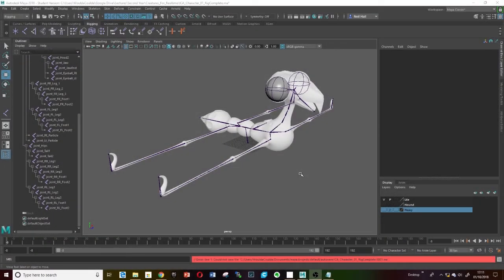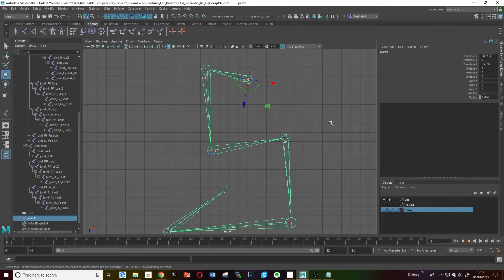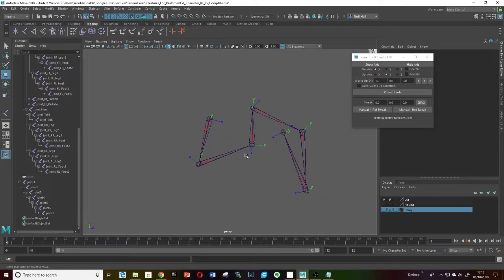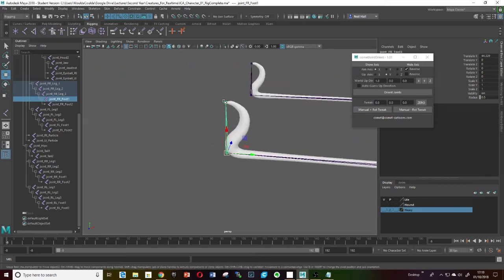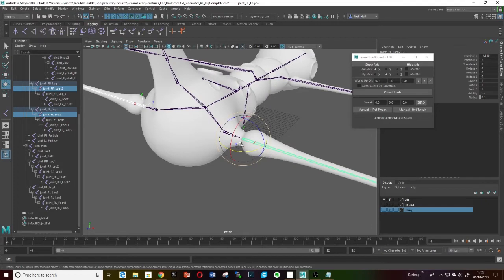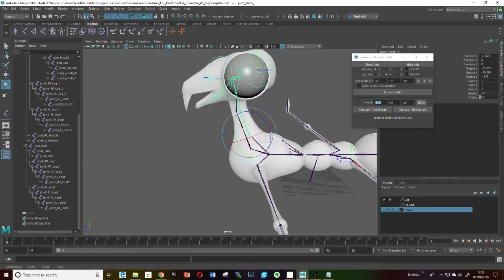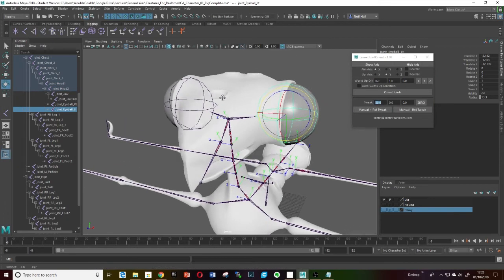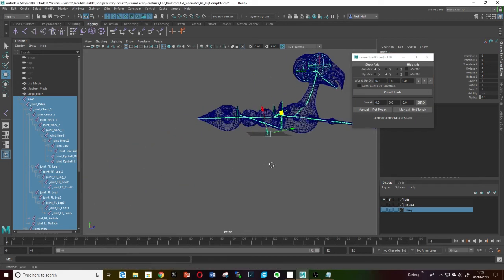Creatures FRT 04 - Orienting the joints correctly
After moving the joints around, it is almost certain that some will be misaligned with their pivot-points/axes. This shows how to fix those errors.